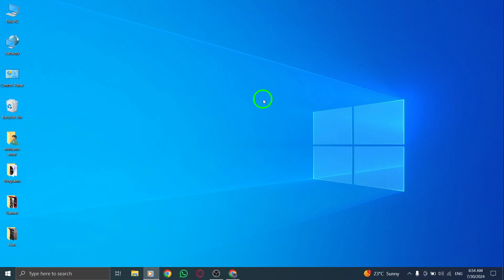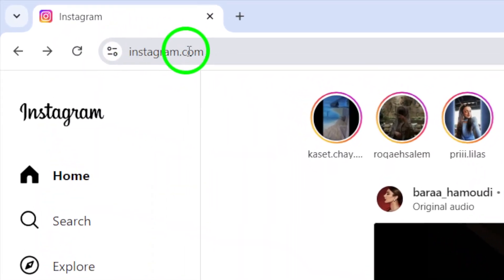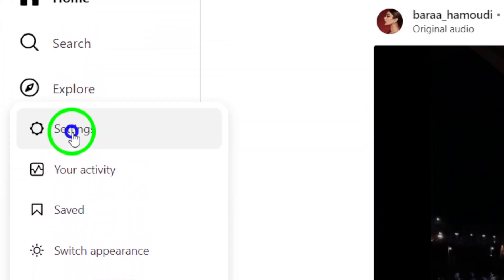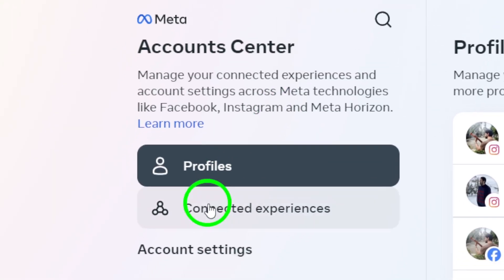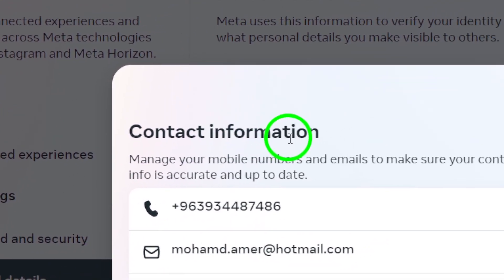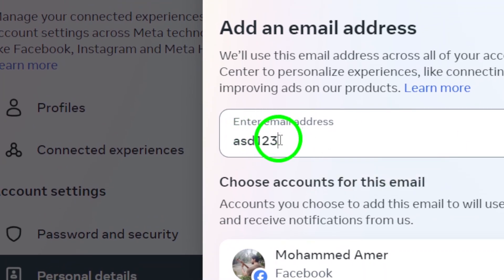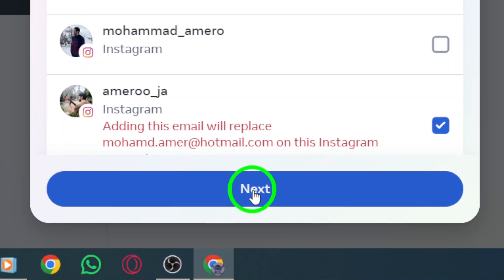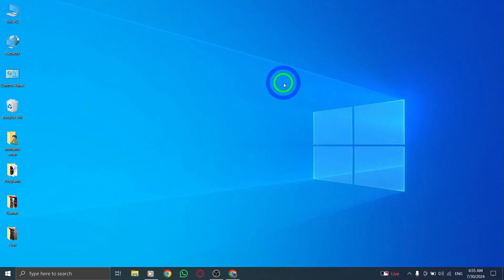How to Verify Your Account By Email on Instagram On PC (New Update)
Learn how to verify your Instagram account by email on PC with our easy step-by-step guide. In this video, we’ll walk you through the latest updates to help you ensure your account is secure and fully verified.
Steps:

1. Visit your account.
2. Click More in the bottom left, then click Settings.
3. Click Accounts Center, then click Personal details.
5. Enter the email → choose the account → Next.
6. Enter the confirmation code, then click Next.

With these straightforward steps, you can verify your account in no time.